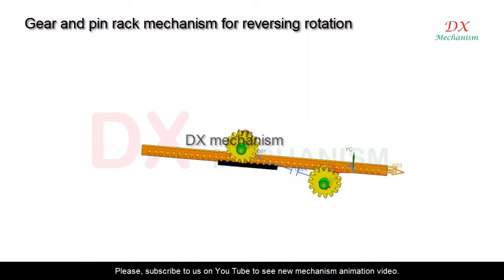gear and pin rack drive for reversing rotation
Orange color is rack pin, yellow color are gears, black color is base
orange rack can slide on the base. When first gear rotate, it will take brown pin rack slider on the base. Second gear will rotate, too.

dx mechanism.